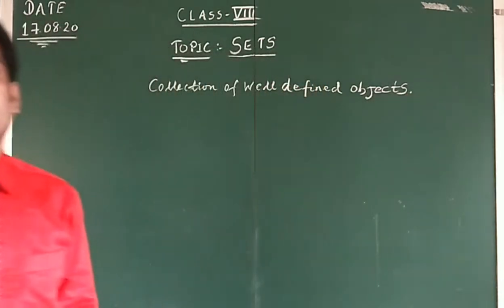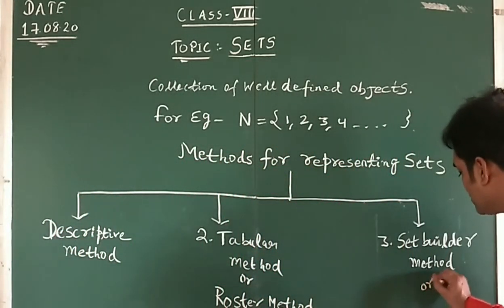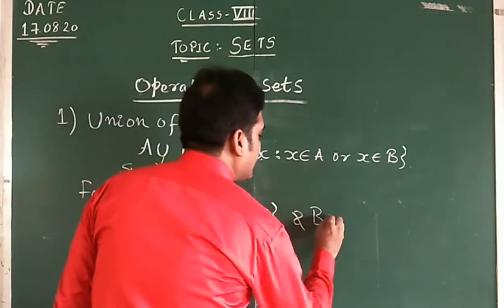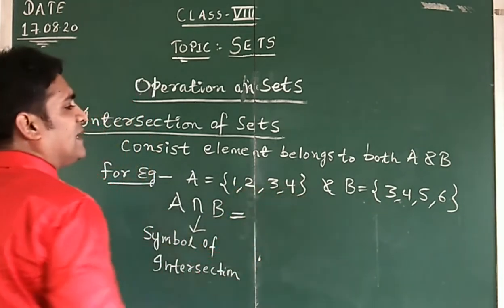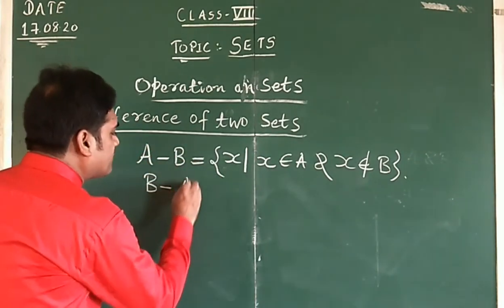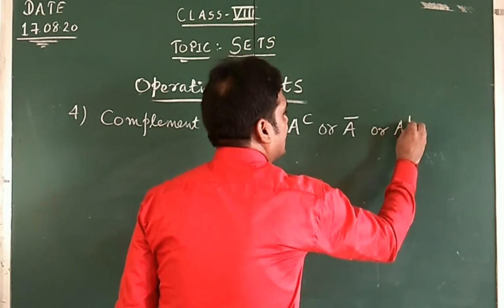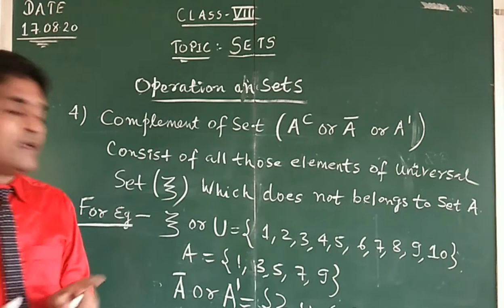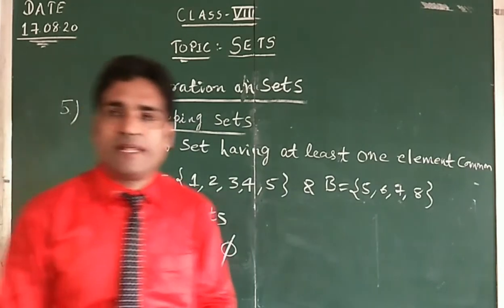Maths SETS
Operation on SETS - Class VIII